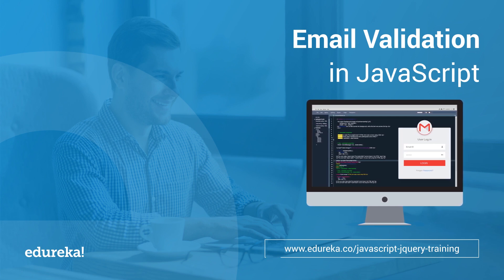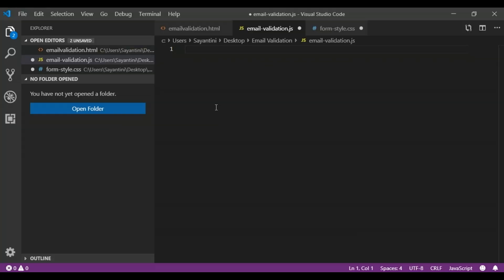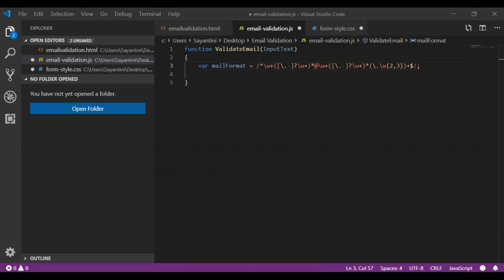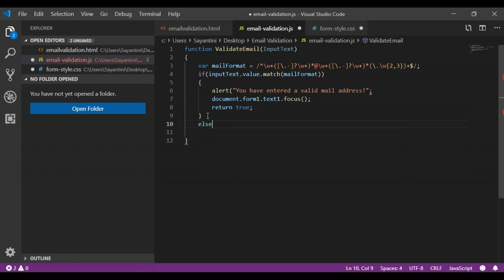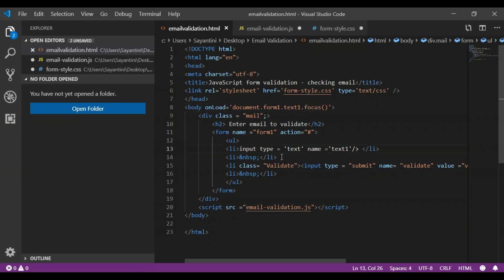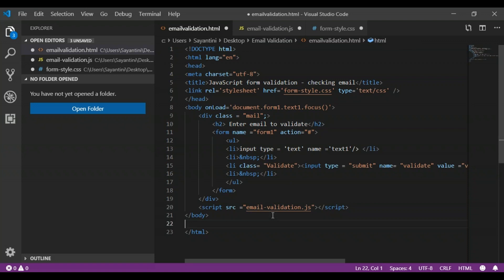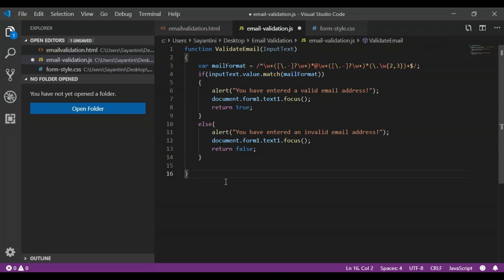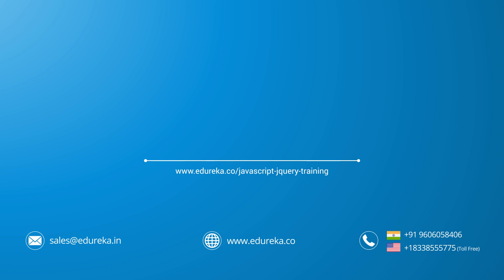Email Validation in JavaScript | JavaScript Form Validation | JavaScript Tutorial | Edureka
This Edureka video on Email Validation in JavaScript provides a complete guide on how to validate email using JavaScript. It provides a step by step guide and explains the JavaScript code for validation.
1:00 Functions in JavaScript
1:41 What is Validation?
2:32 Email Validation in JavaScript

About The Course:

It includes training on:
1. Web Development,
2. jQuery, Angular,
3. NodeJS,
4. ExpressJS, and
5. MongoDB.

1. This is a 21 Week Instructor-led Online Course, 125 hours of assignment and 125 hours of project work
2. We have a 24x7 One-on-One LIVE Technical Support to help you with any problems you might face or any clarifications you may require during the course.
3. At the end of each course, there will be a project, post completion of that project you will be given a certificate